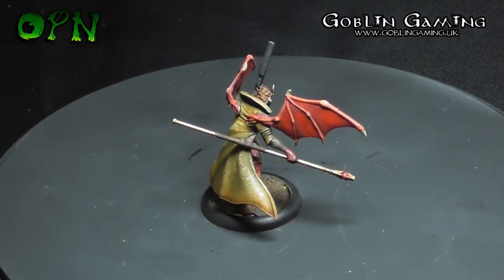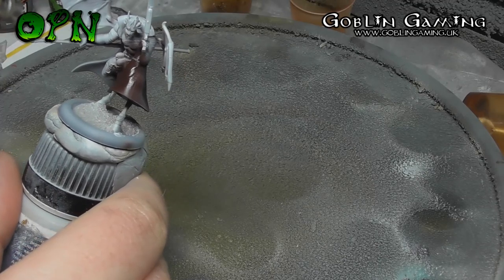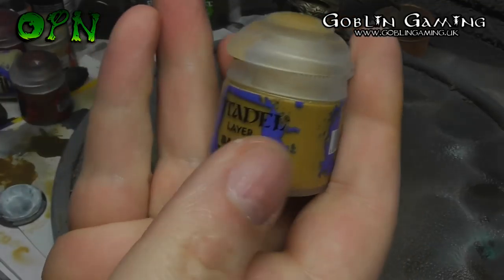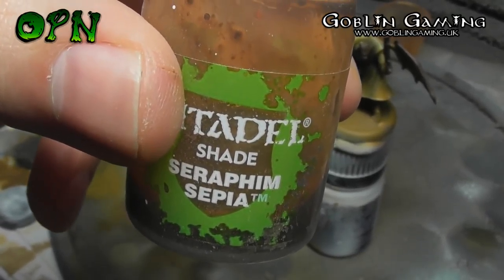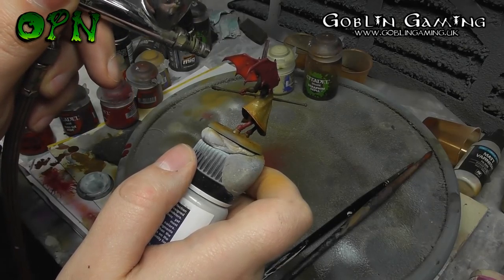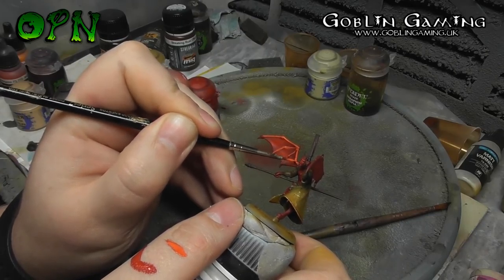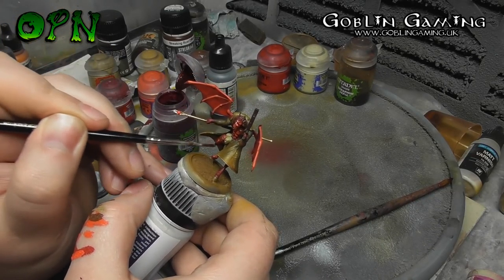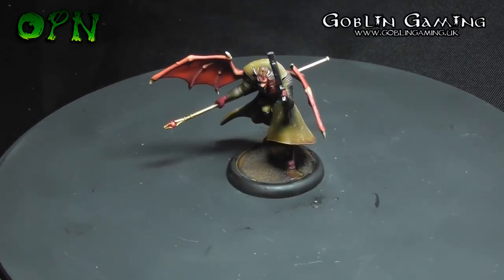How to paint a Leather cloak and a Malifaux mini